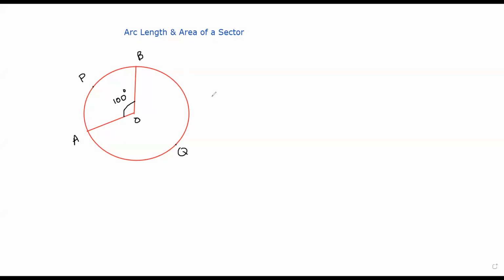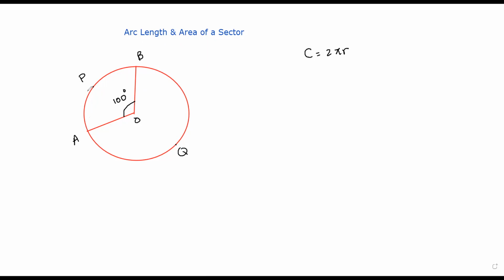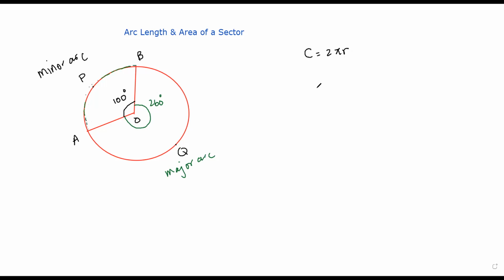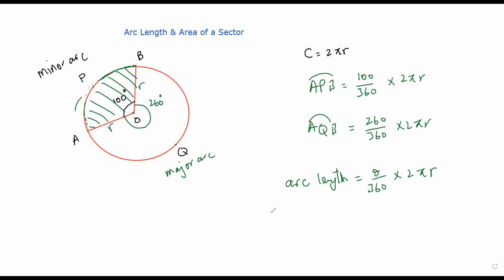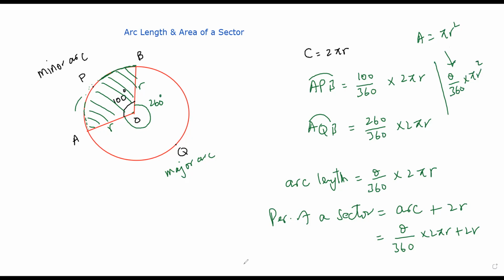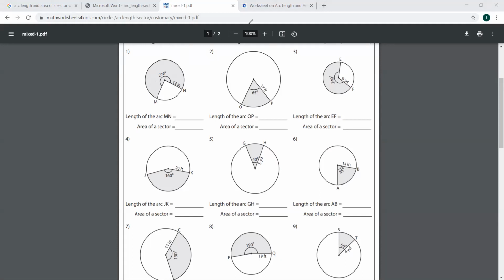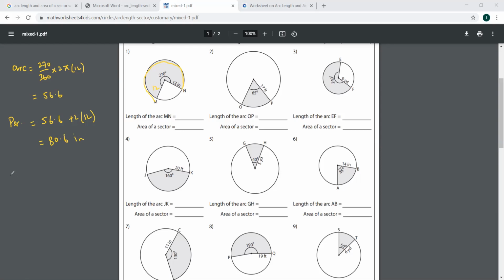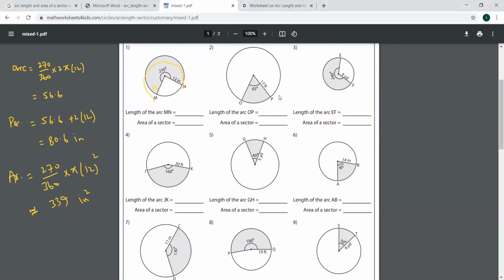|| Arc Length|| Area and Perimeter of a Sector.|| O Level Mathematics/Mensuration.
An arc is a part of the circumference. Its a brief video highlighting the formulas for arc length and area of sector.